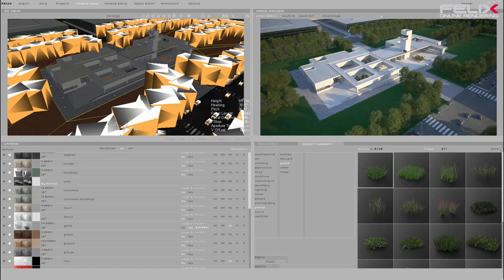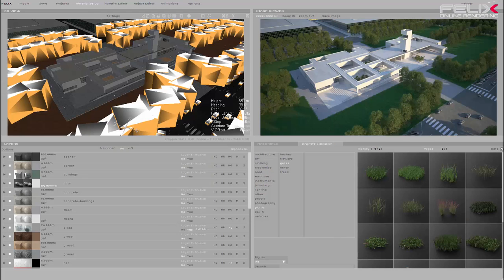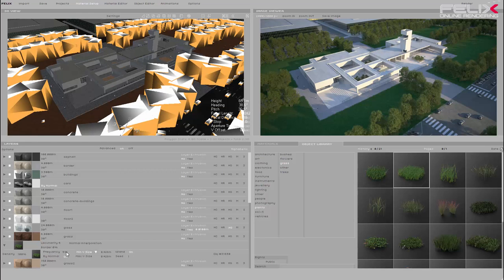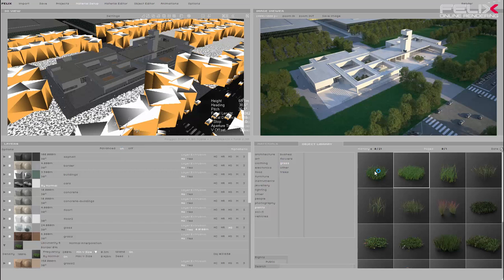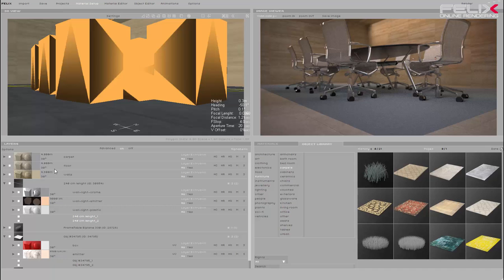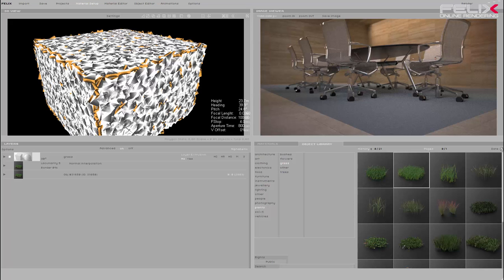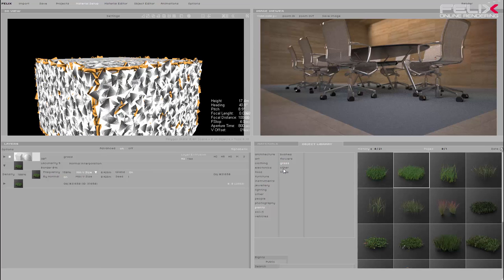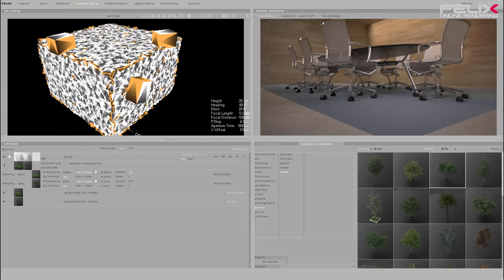FELIX online rendering object scattering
A small description about how object scattering works in FELIX.